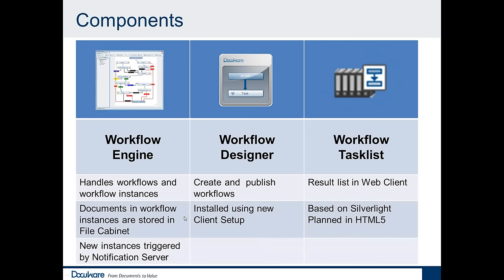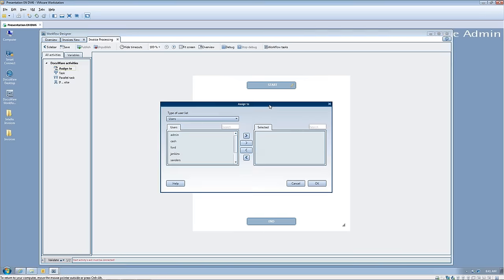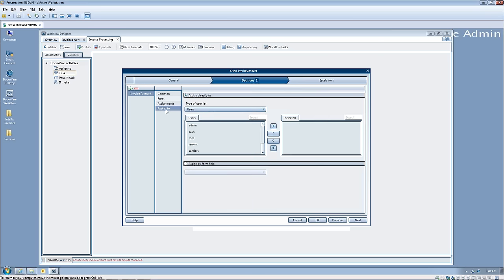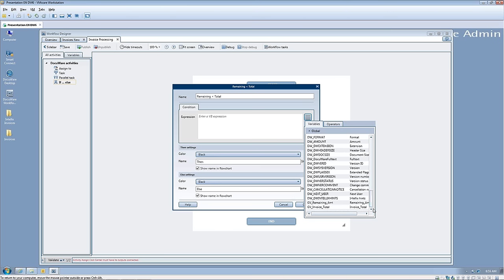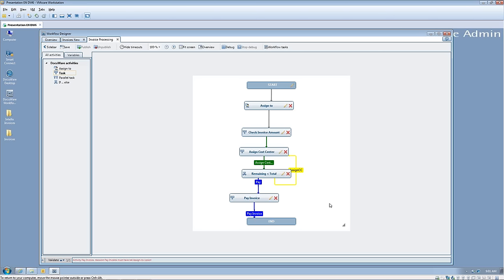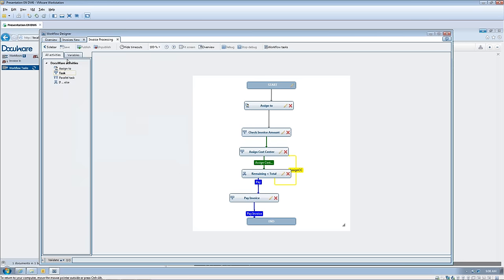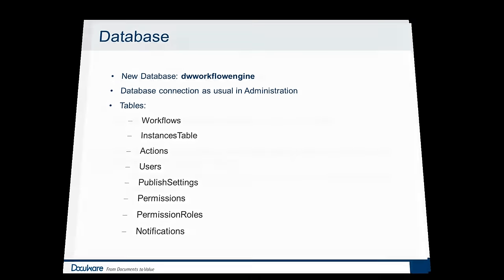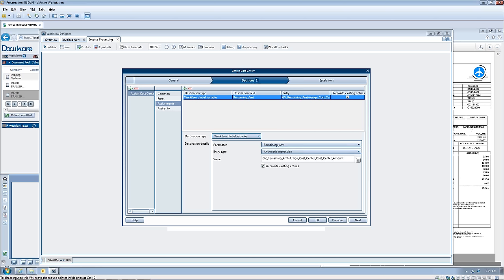DocuWare 6 Workflow